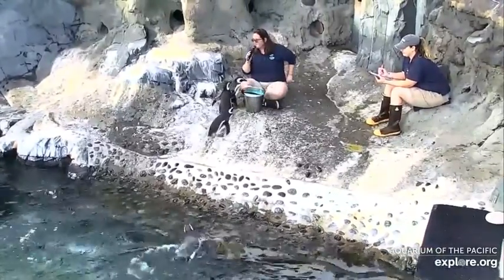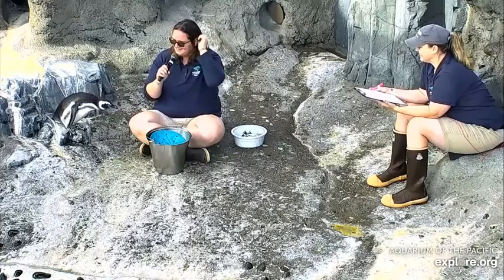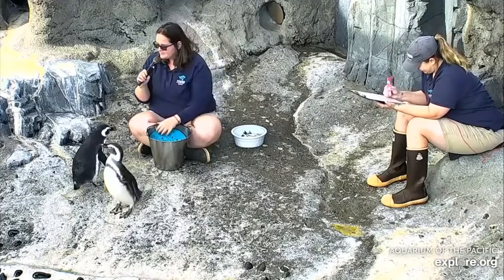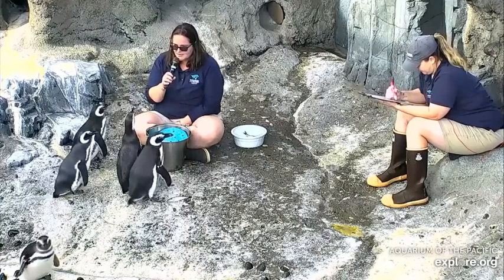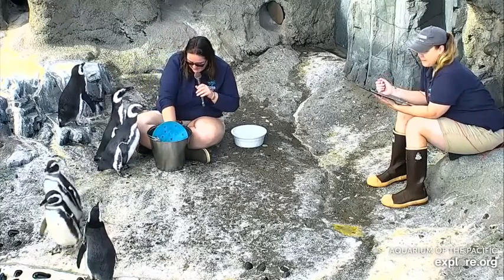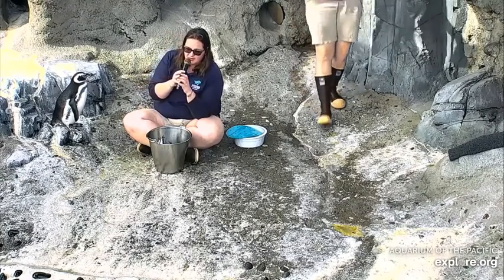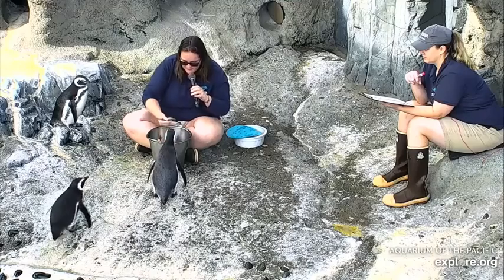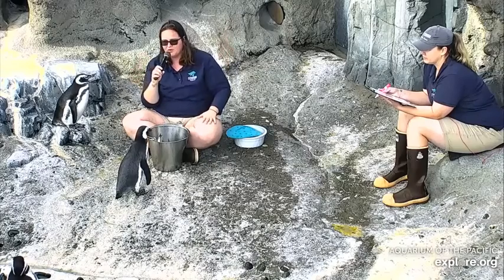2020-01-19 - Keeper Frankie Talk 1